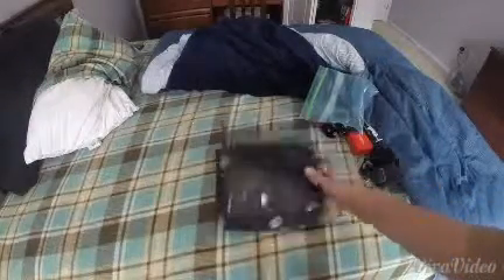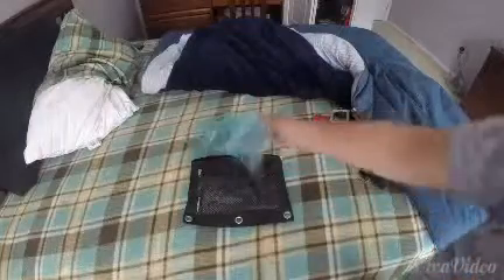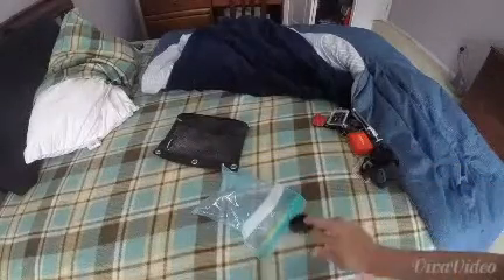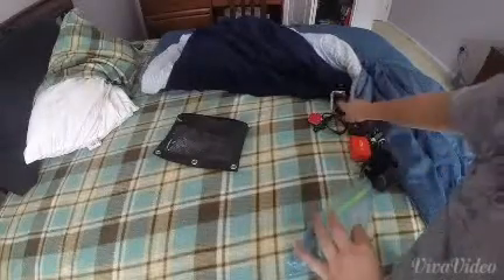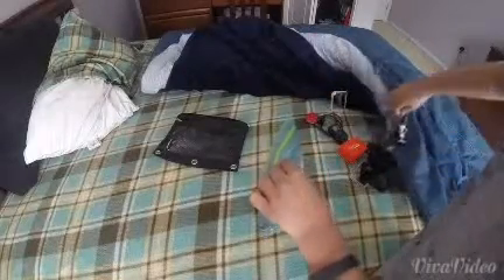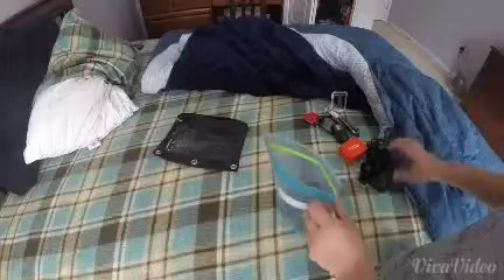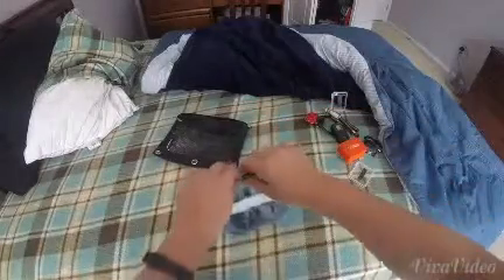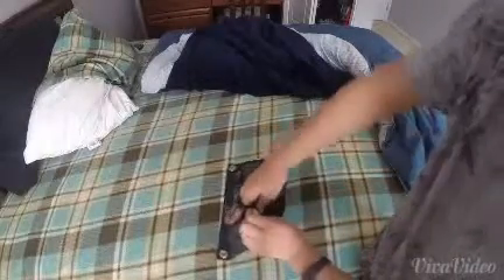Cheep DIY GoPro case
How to make a cheep gopro case for under $10